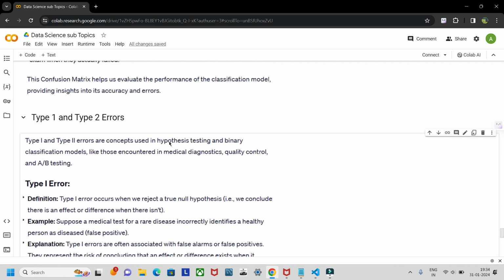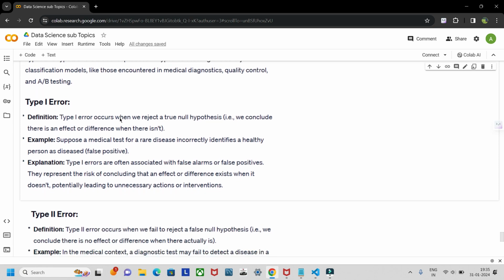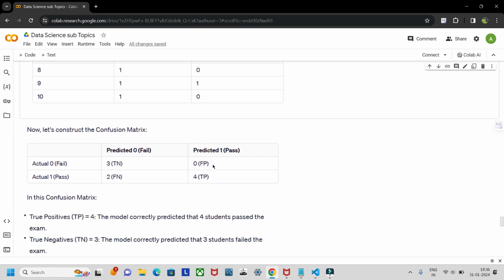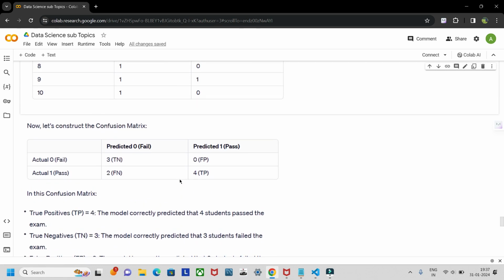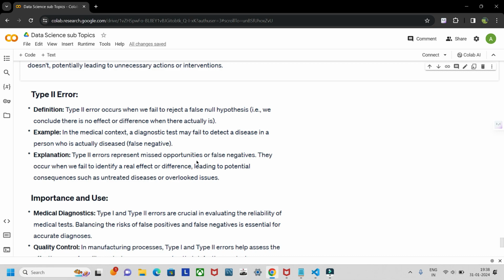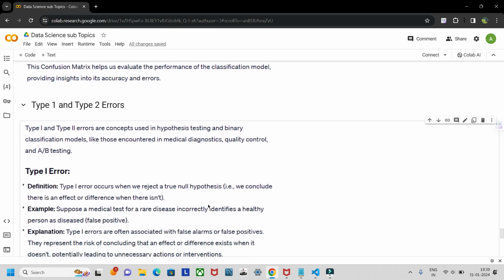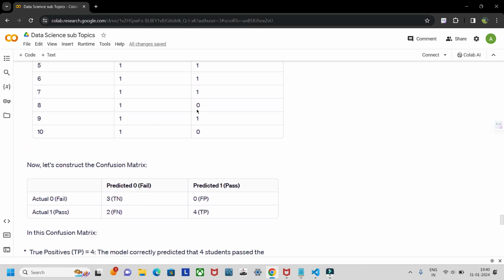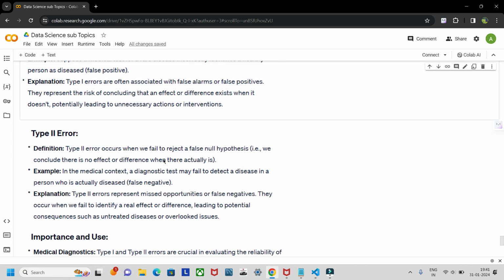Understanding Type-1 and Type – 2 Errors || Data Science || Machine Learning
Understanding these errors is crucial for assessing the reliability of statistical analyses and making informed decisions based on data.